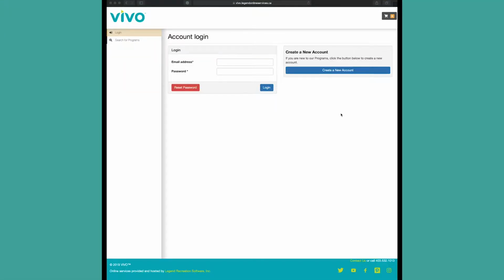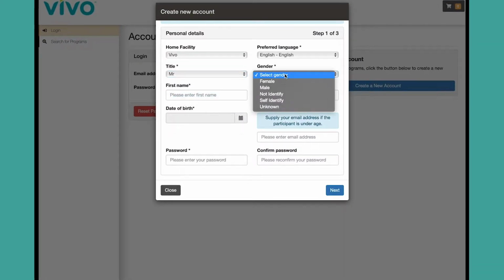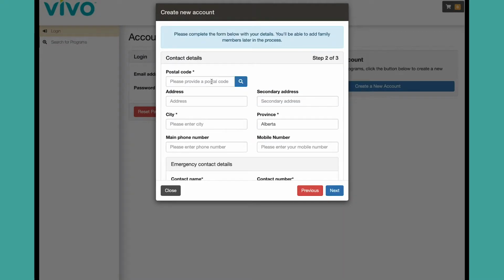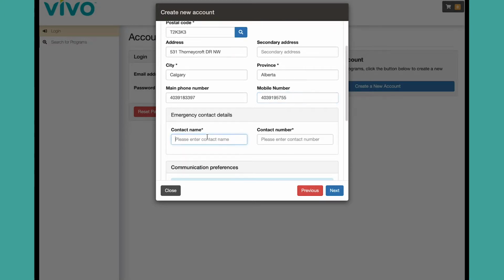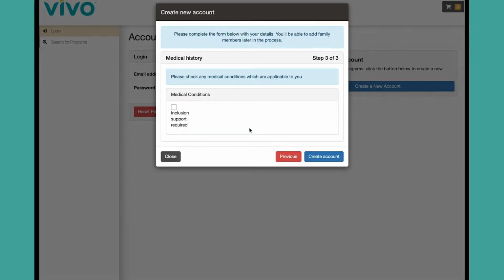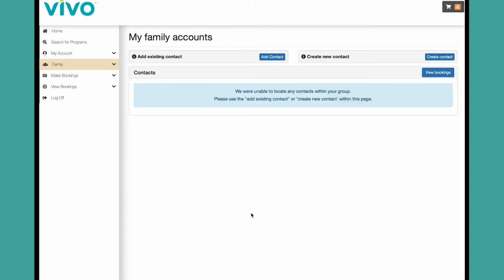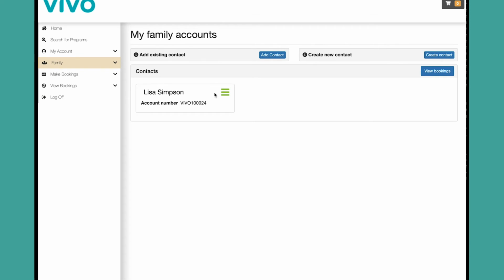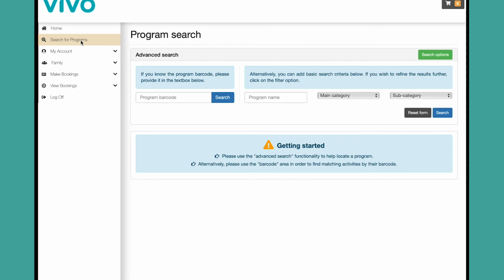Create a Legend Account From a Computer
With Legend, you will have the option to create an account from your mobile device or computer.

This tutorial will show you how to create an account from the computer.